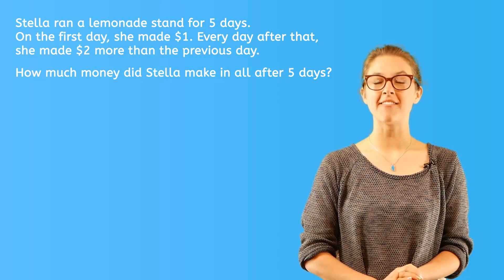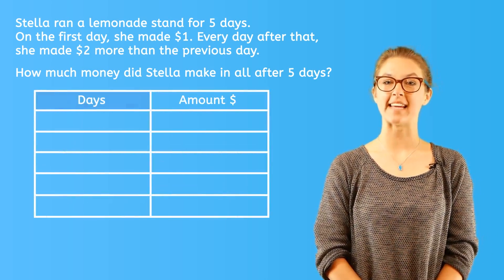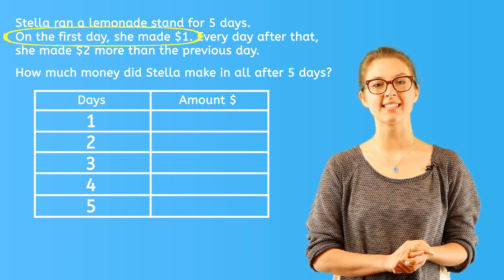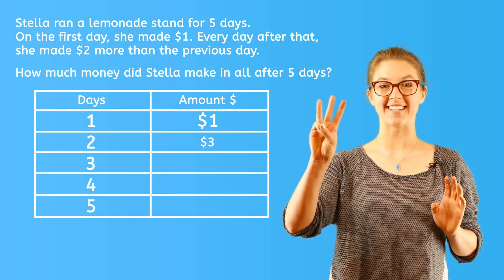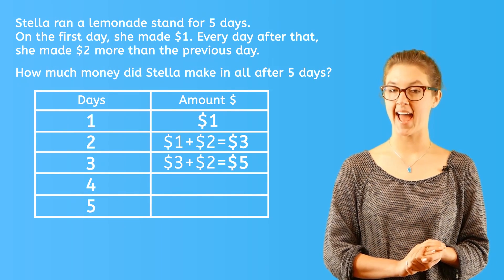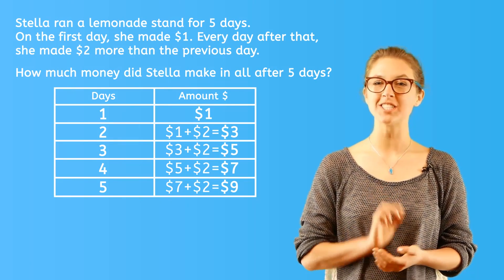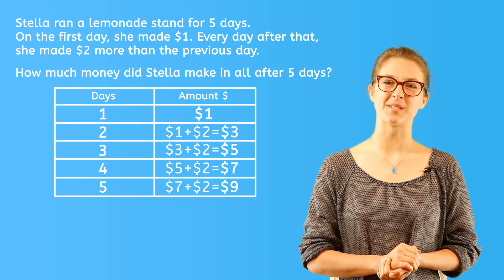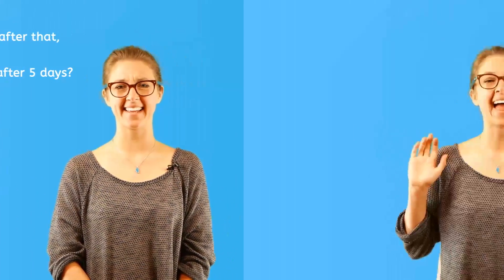How to Make a Chart or Table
Learn to problem solve by making a chart or table.